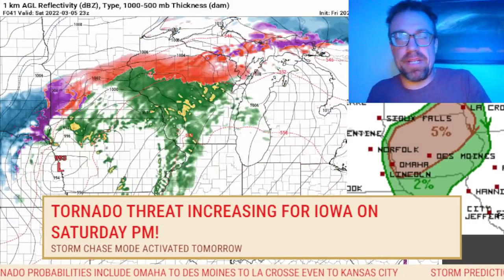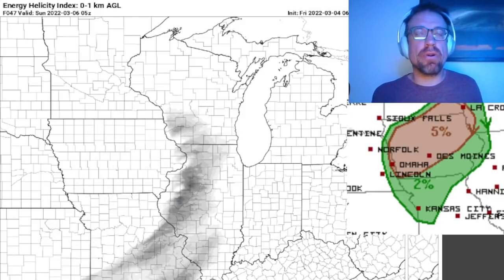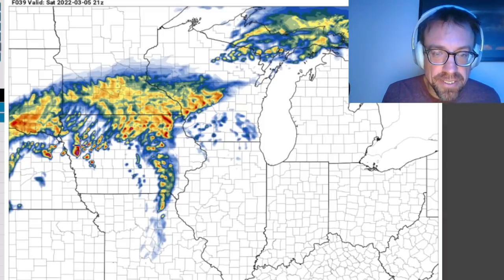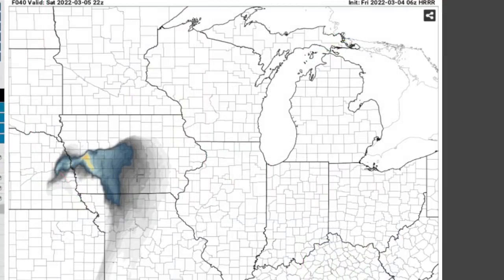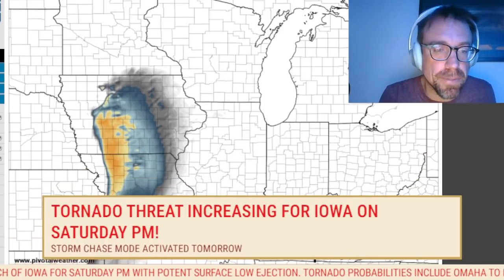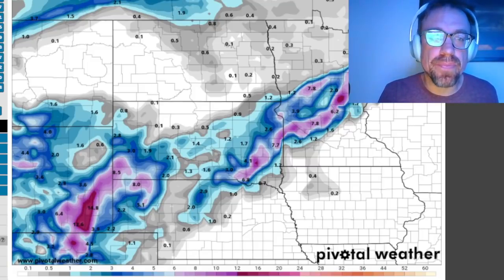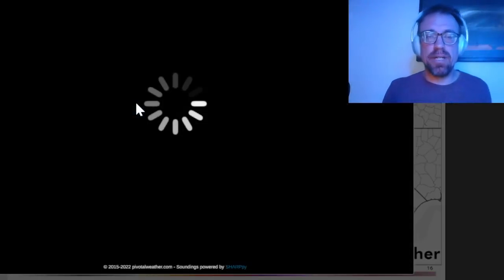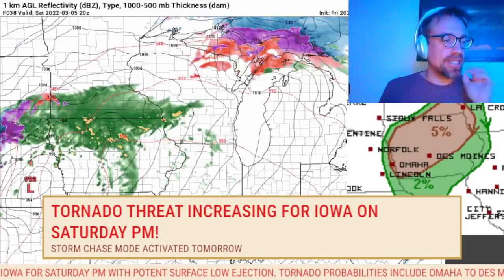NEW REPORT: Tornado threat increasing for IOWA on Saturday PM! Three days of severe weather ahead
New emergency briefing on the increasing tornado threat across Iowa on Saturday PM. Arc of supercells expected to develop near/north of Omaha and move northeast through central/northern Iowa with tornado potential. Supercells could build down the front/dry line into northern MO through evening, also with tornado potential as low-level jet intensifies. I will be activating storm chase mode for this tornado event.